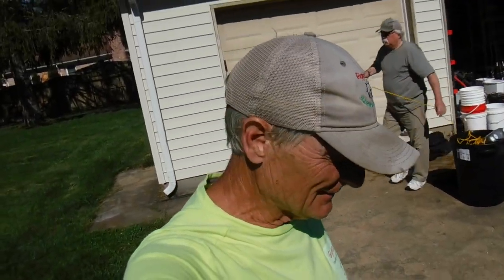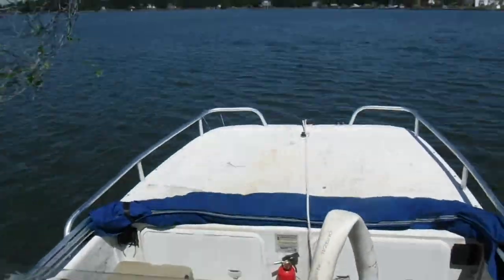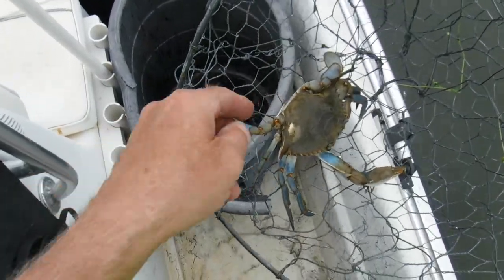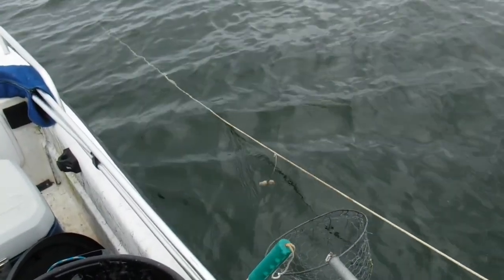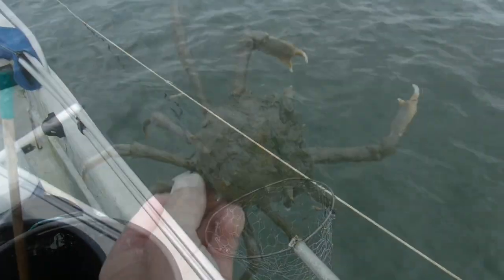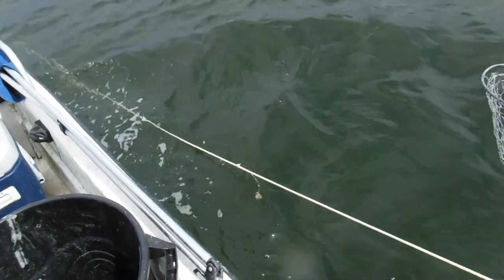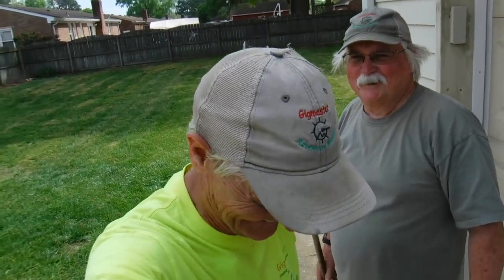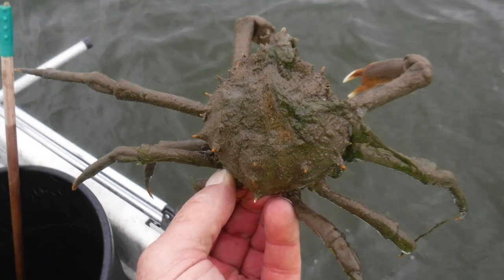First Crab Trot Line Run for 2023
Deus II lower Carnon Fiber Shaft!
Call Don for you metal detecting Needs! Tell em you know Gig!

Contest Rules!
1. Must live in the contenintal US (crazy shipping overseas)
3. Share the video
4. Put special word from video in comments
5. respond within 6 days
Send me some mail here!